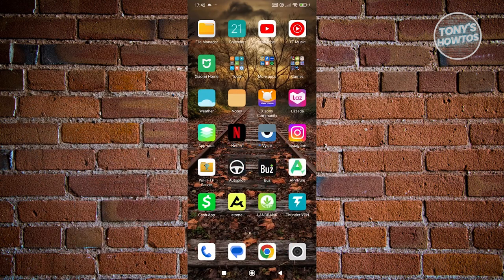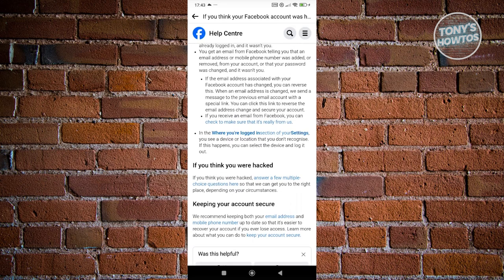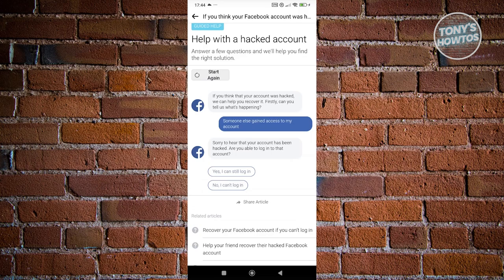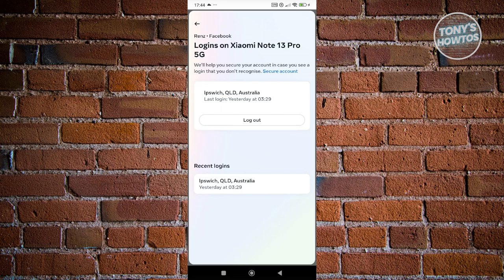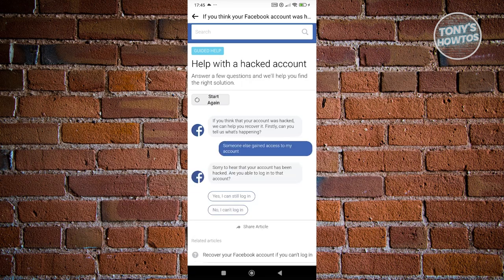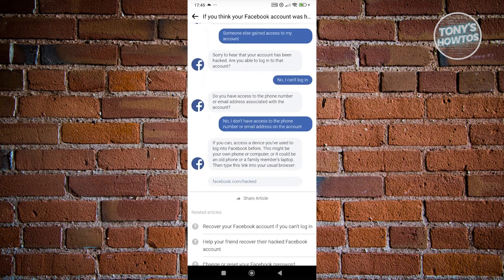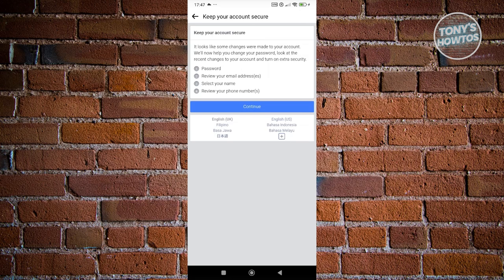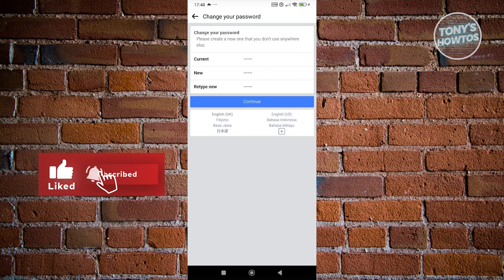How to Recover Hacked Facebook Account | FB Account Hacked Recovery Process (2024)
In this video, I show you How to Recover Hacked Facebook Account | FB Account Hacked Recovery Process in 2024. The quick and easy tutorial how to restore access to hacked meta profile. Do you want to know step by step how to retrieve hacked facebook account in 2024? Yes? Great!